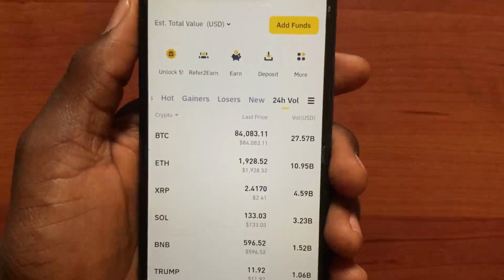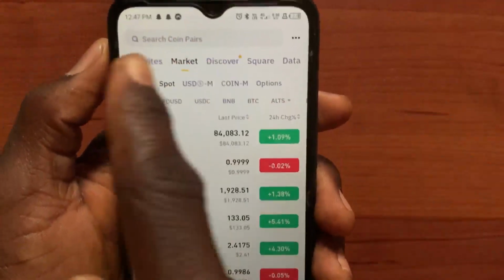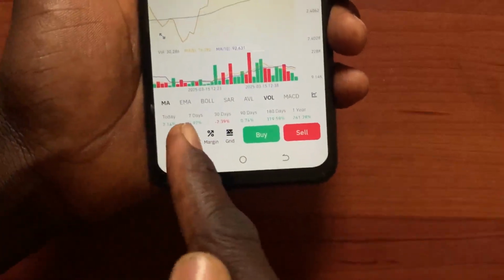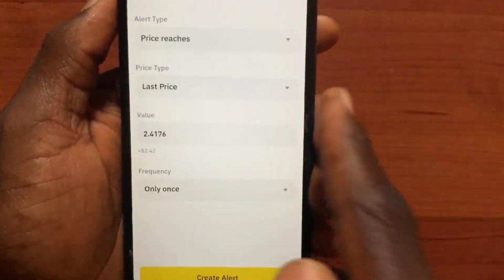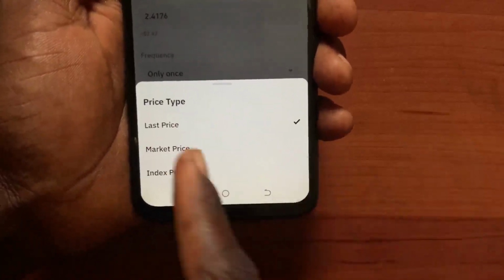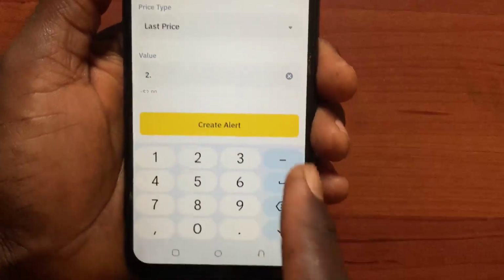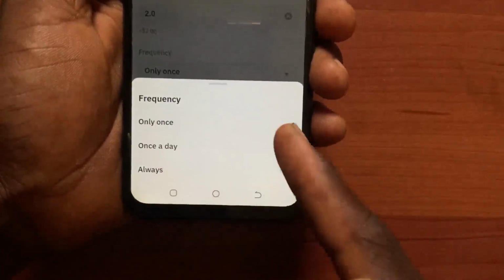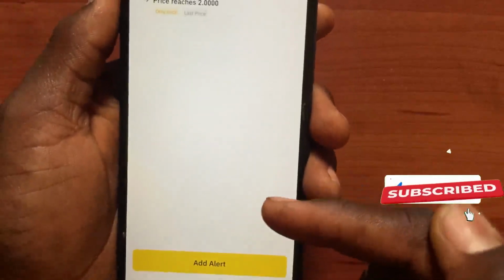How To Set Alerts On Binance Us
How To Set Alerts On Binance US – Easy Guide
Want to stay updated on market movements without constantly checking charts? In this video, I’ll show you how to set price alerts on Binance US so you never miss an important price change. Whether you're using the Binance app, Binance Lite, or Binance desktop, this tutorial will guide you through the process step by step.

You'll learn how to set up price alerts on Binance, enabling real-time notifications whenever a coin hits your target price. If you’re wondering how to put a price alert on Binance or how to use the price alert notification feature on Binance, this guide will make it simple. I’ll also cover how to set price alerts on Binance Lite and how to configure crypto price alerts for better trading decisions.

Stay ahead of the market with Binance price alerts and never miss an opportunity again! Watch now and master how to setup crypto price alerts effortlessly.